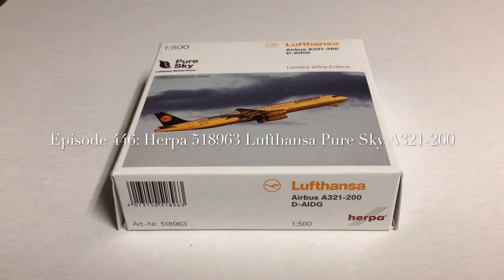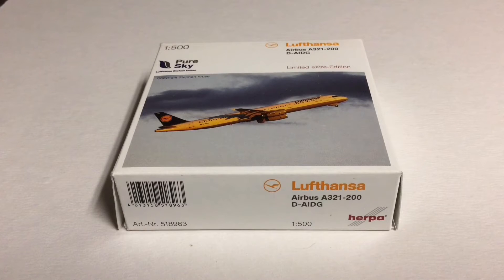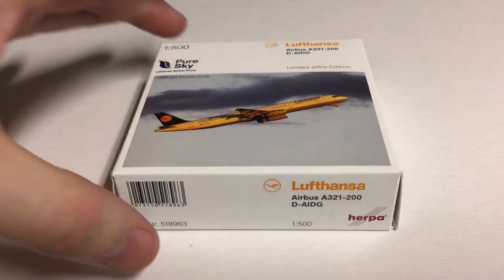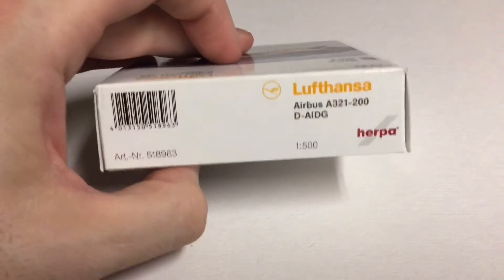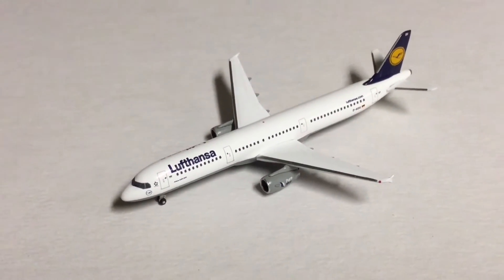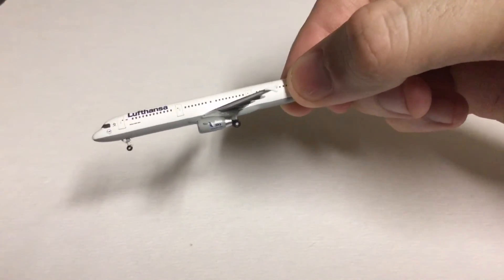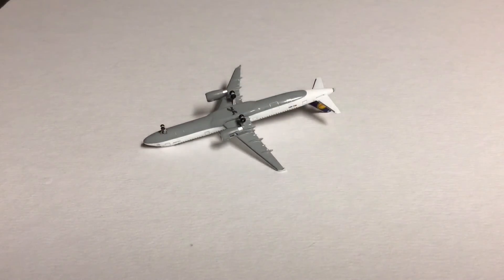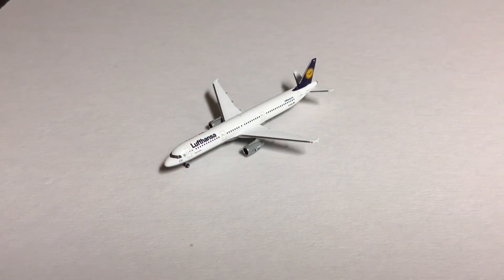Episode 446: Herpa 518963 Lufthansa "Pure Sky" Airbus A321-200